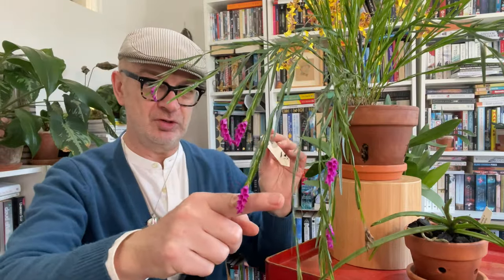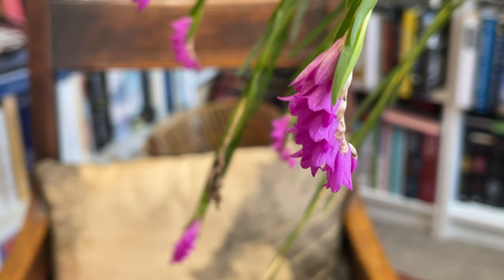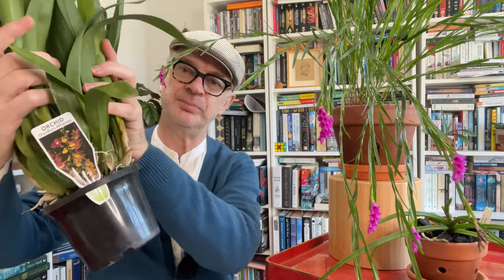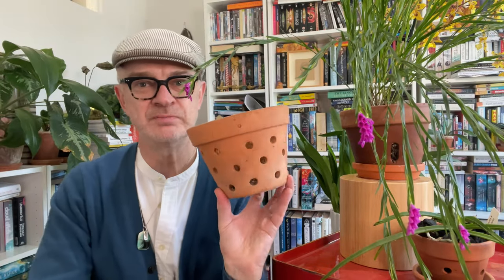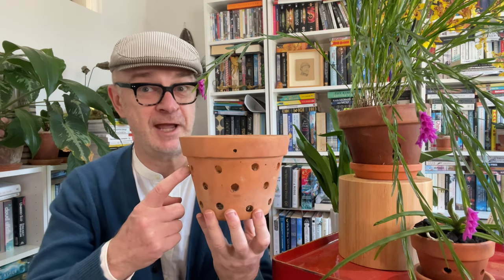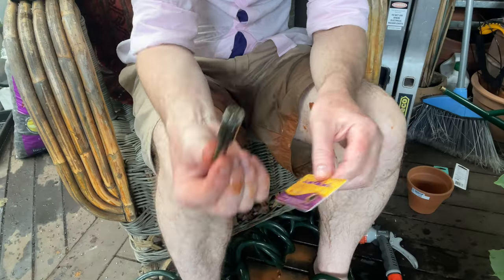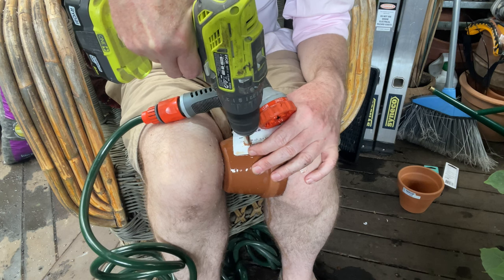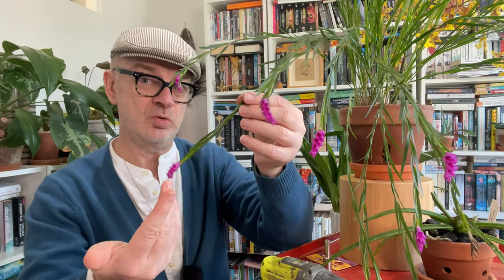How to drill your own terracotta orchid pots!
This week Plant Lovers I decided to make a stand alone video with my terracotta orchid pot drilling exercise as a few people had asked. It's remarkably easy to drill your own terracotta orchid pots with plenty of holes, it's messy but VERY satisfying! Obviously this is only of interest to you terracotta pot lovers! But you can also use the same drill bits on porcelain or other ceramics so my eyes are peeled. ! The orchids I mention in this video are:
Isochilus linearis
Possibly Oncidium Tiger Crow